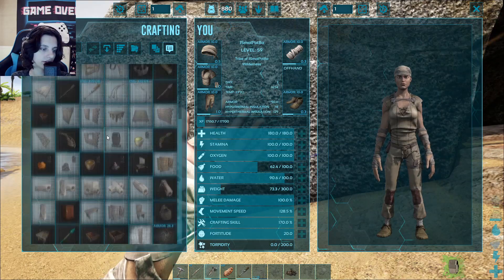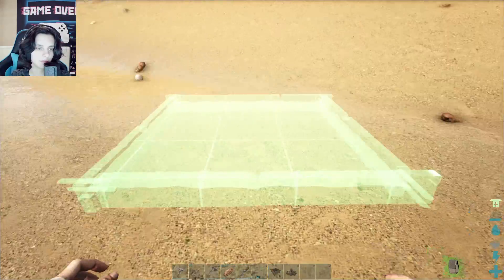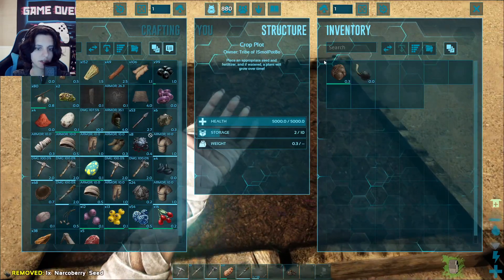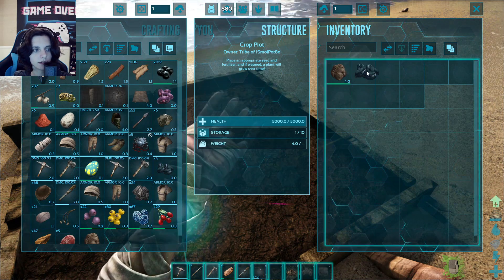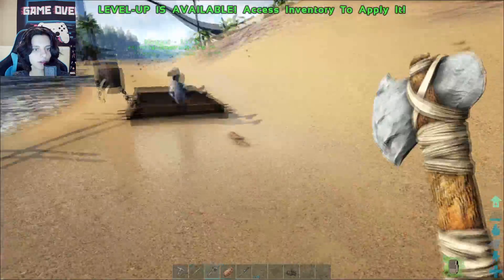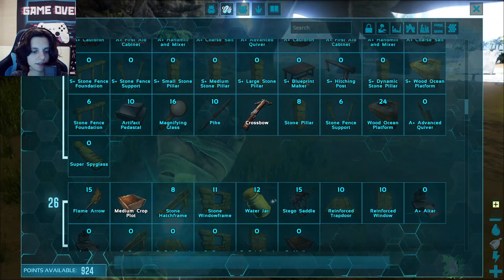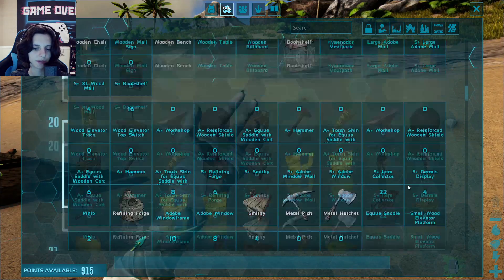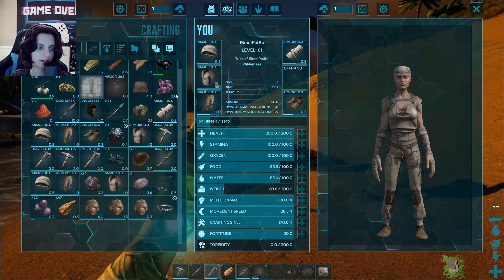Nothing Like Farming With Dinosaurs! 1SmolPot8o Plays Ark!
Hello everyone and welcome to our third episode of Smol's Ark playthrough! You can't have a base without a farm to help keep your dinosaurs happy but will everything go smoothly for Smol this time?